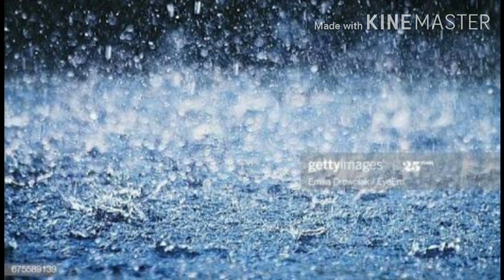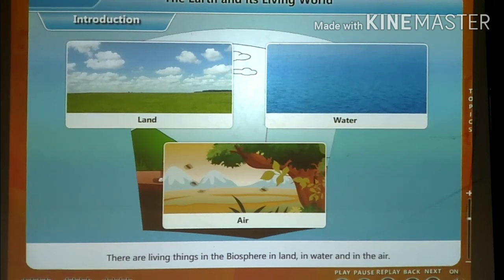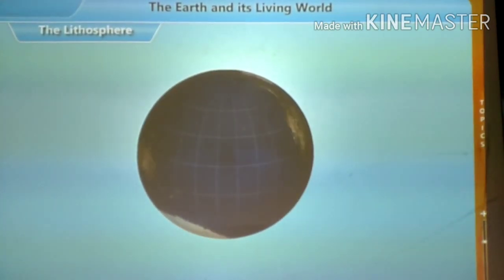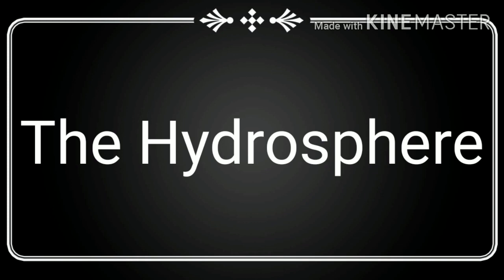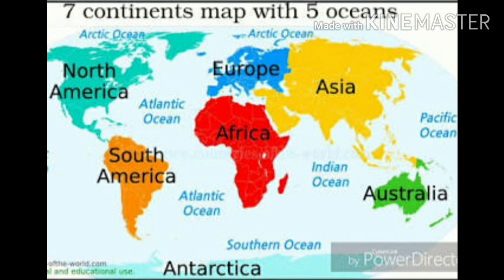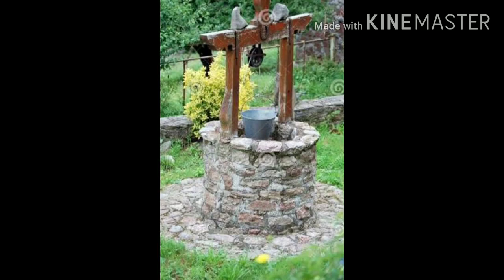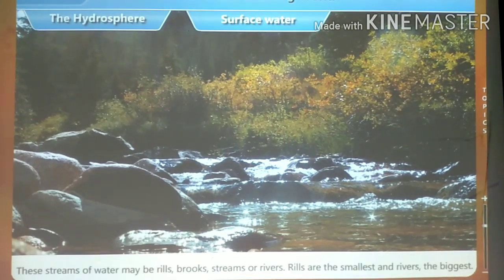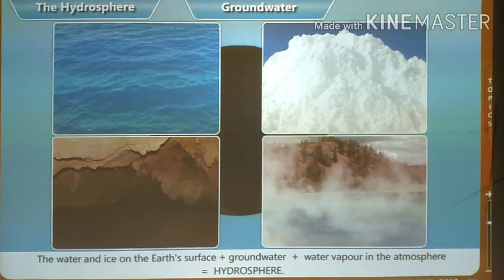EVS I L. 3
The Earth and its Living World